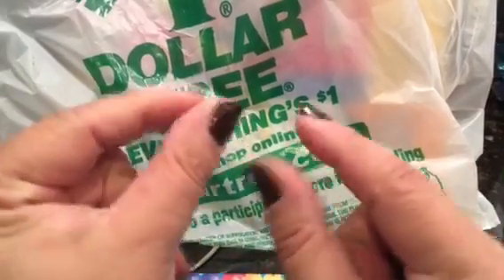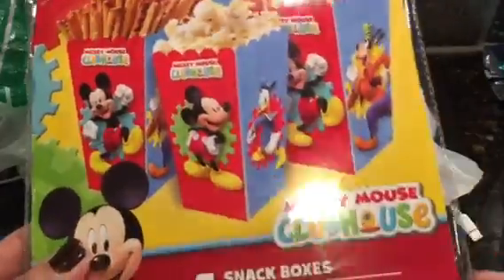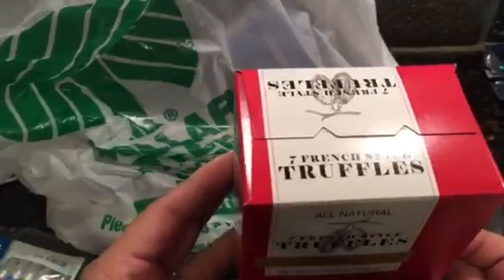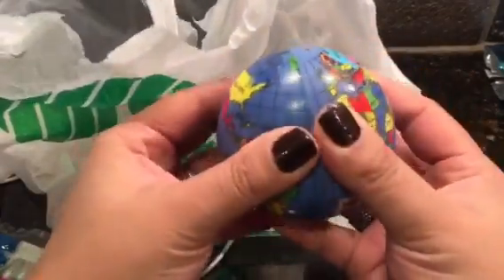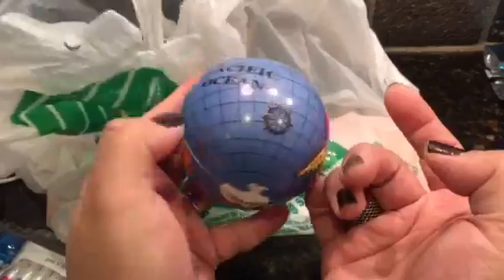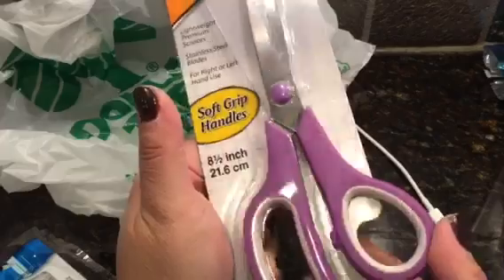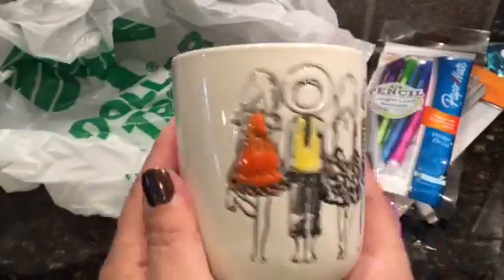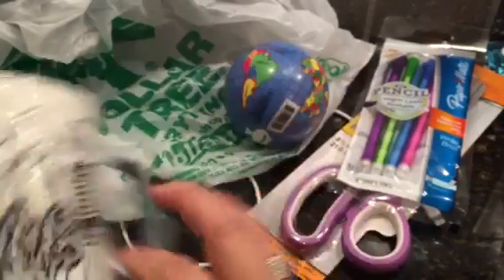Small DOLLARTREE haul :)